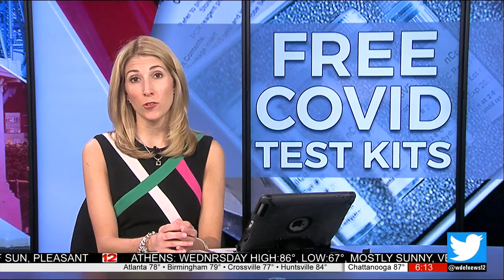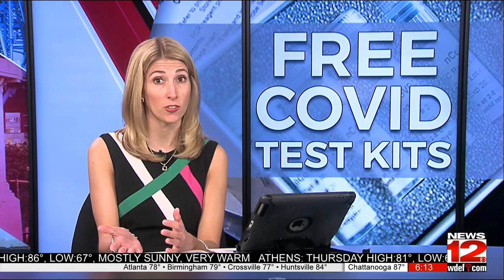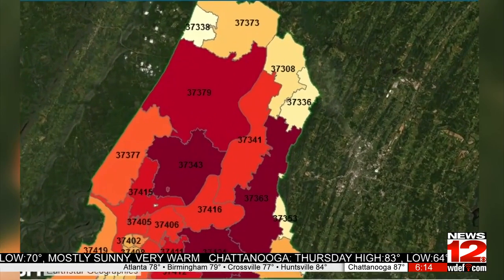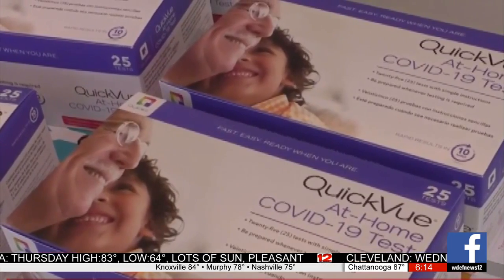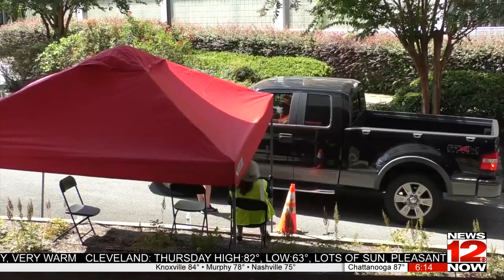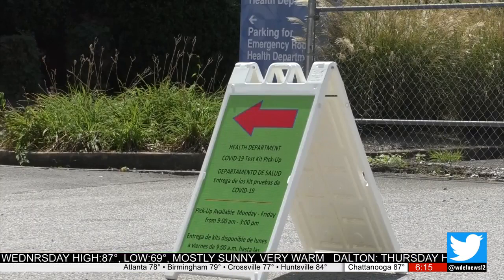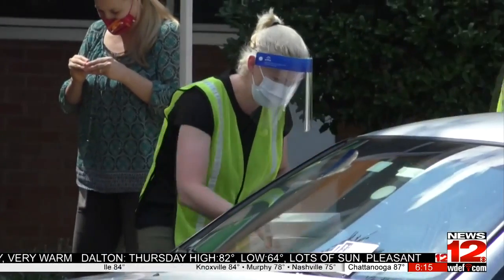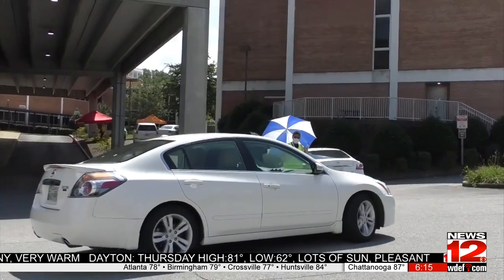Hamilton County Distributing Free Home COVID-19 Test Kits Again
The Hamilton County Health Department is distributing free at home COVID-19 test kits once again, but this time it's a little different.